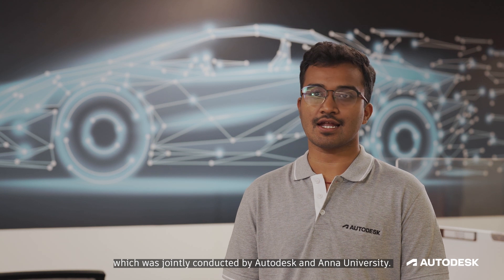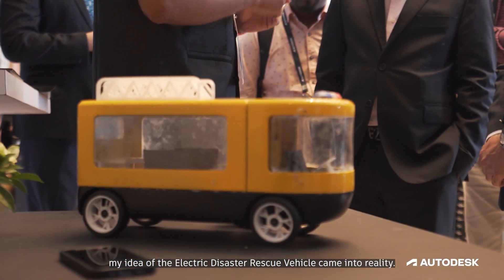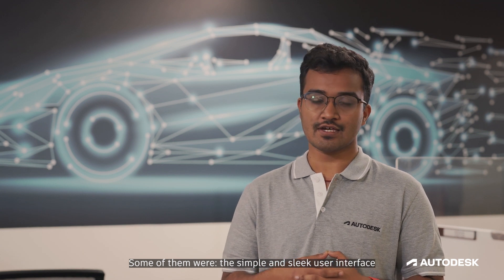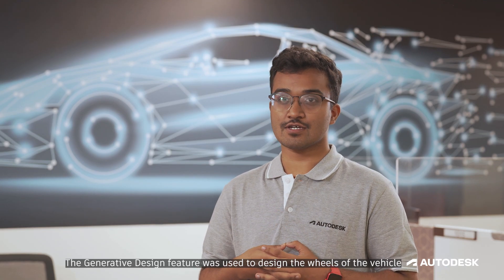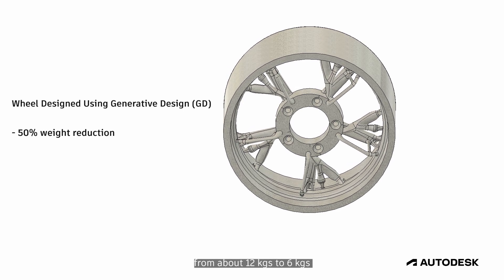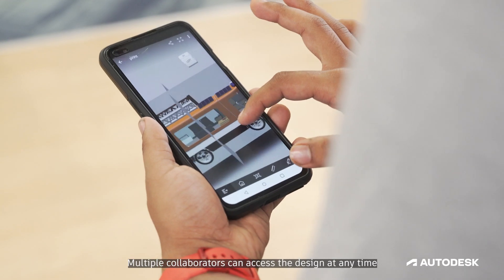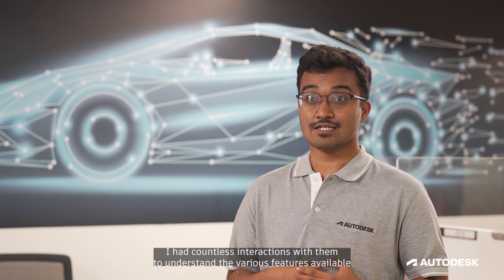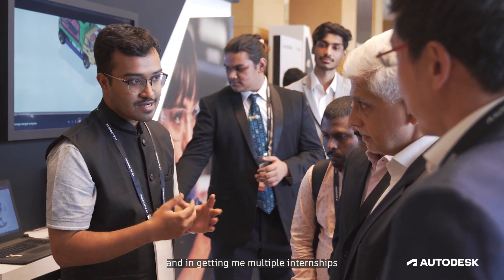Unleashing Innovation: Transforming Vision into Victory with Fusion 360's Cutting-Edge Features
Take a look at how Fusion 360's generative design and collaborative features bring student Sivadanus Sivasubramanian's vision to life. With the software's integration of design, manufacturing, and simulation, Sivadanus was able to create an exceptional design earning him the winning title at the Autodesk Fusion 360 Challenge.